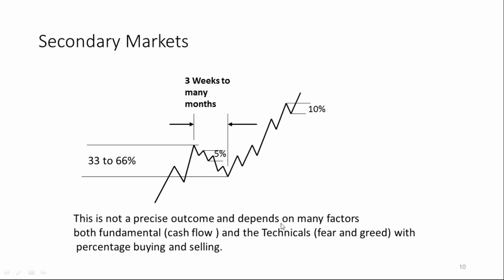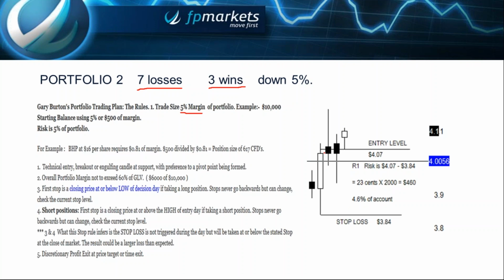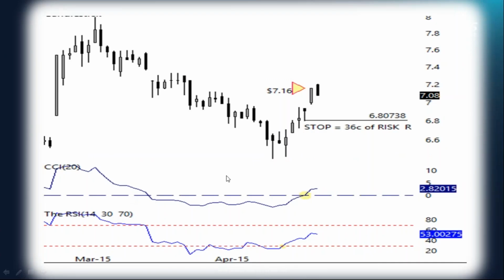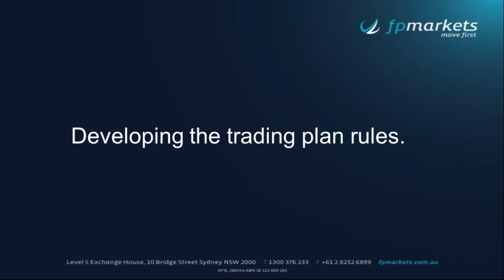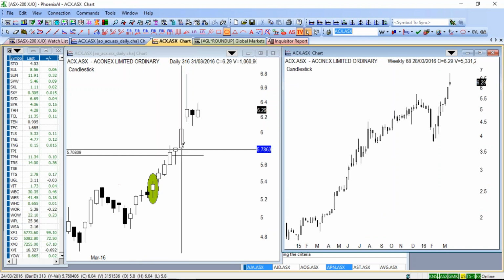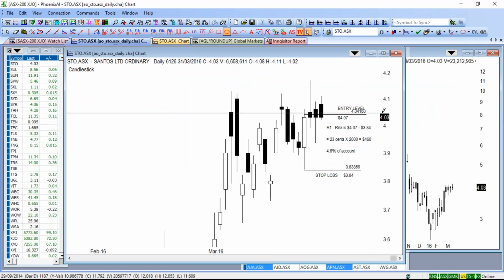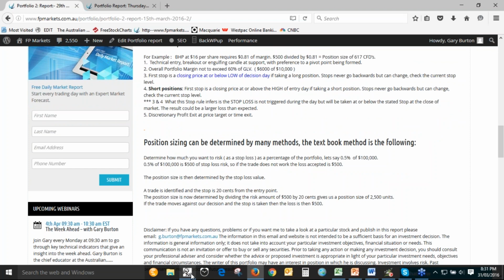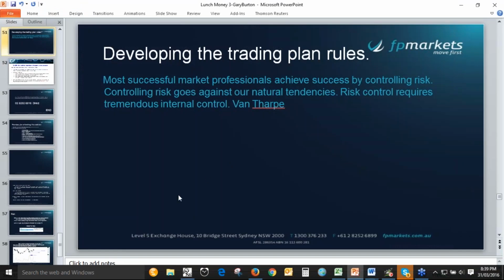FP Markets: Webinar - Rule Based Trading Systems - How to Build Your Own Trading Plan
Welcome to the FP Markets recorded webinar on How to Build Your Own Rule Based Trading Plan (RBT).

During this training session, Gary Burton will outline:
* How to set up your business plan - Your costs, your time, the risk.
* How to use the trading worksheet - Money you have available to trade, skills and markets to explore.
* The Advantages of a rule-based system  - Eliminate chance, discretionary trading and measurement.
* Some examples of rule-based systems
* And illustrate the completed plan - Walk away with your own plan.

Stay Up To Date in the Markets by Connecting with FP Markets